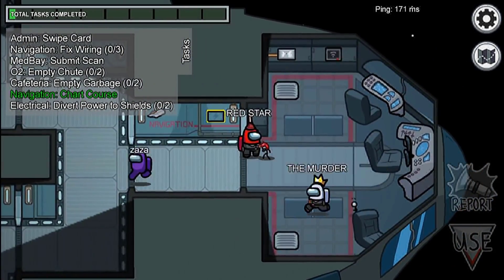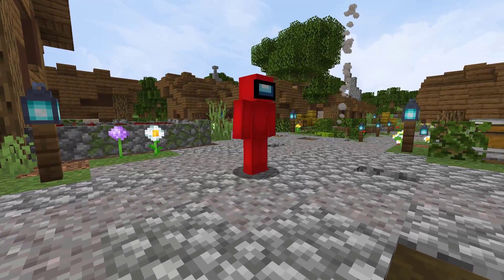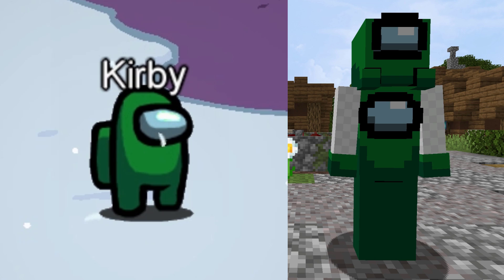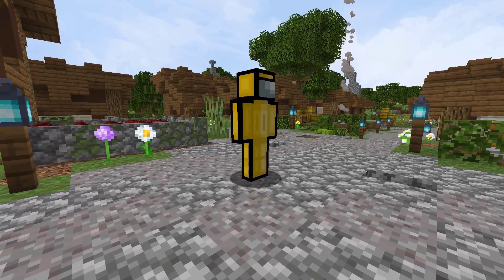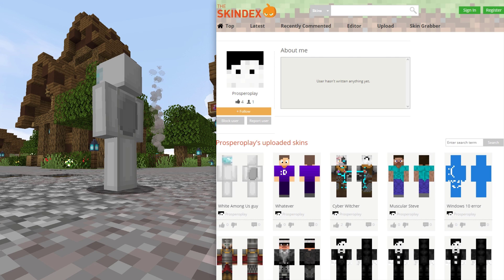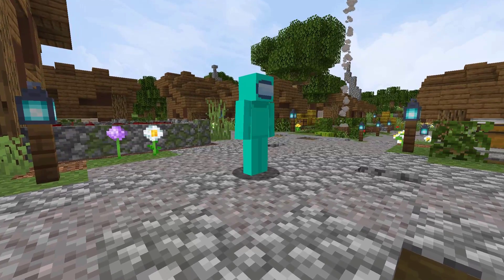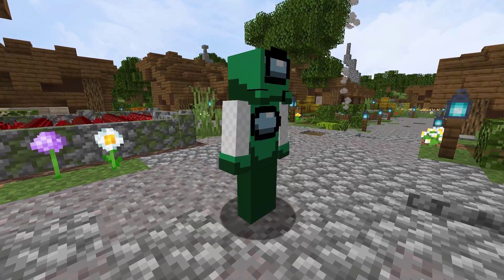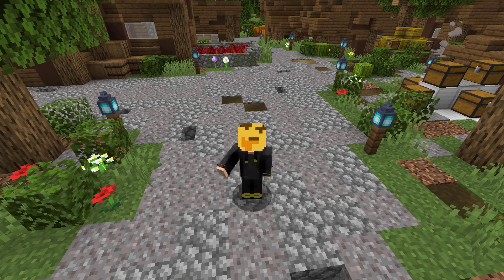Among Us skins in Minecraft!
These are all 13 colors of Among Us Skins in Minecraft! These are some of the top Among Us skins that have been created so far for Minecraft! To see more of the best Among Us Minecraft skins, be sure to check out all of the skin creators as many of them have created skins for all of the Among Us character colors!

Among Us is an online multiplayer social deduction game, developed and published by American game studio InnerSloth and released on June 15, 2018. The game takes place in a space-themed setting where players each take on one of two roles, most being Crewmates, and a predetermined number being Impostors.

Minecraft is a sandbox video game developed by Mojang Studios. The game was created by Markus "Notch" Persson in the Java programming language and released as a public alpha for personal computers in 2009 before officially releasing in November 2011, with Jens Bergensten taking over development.